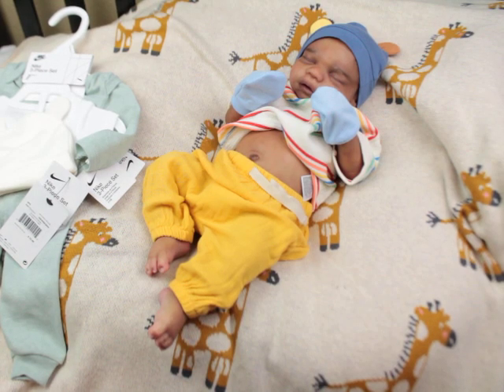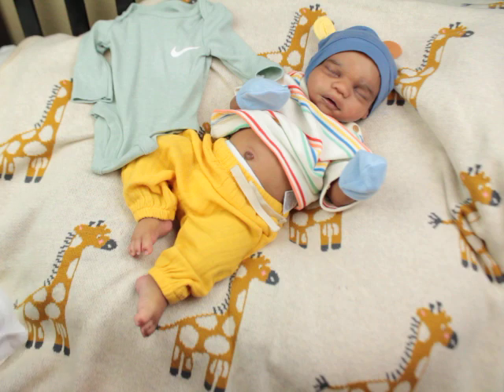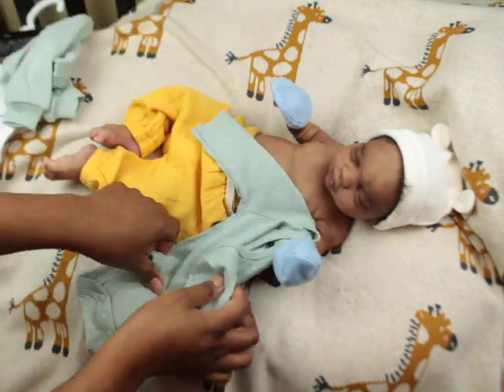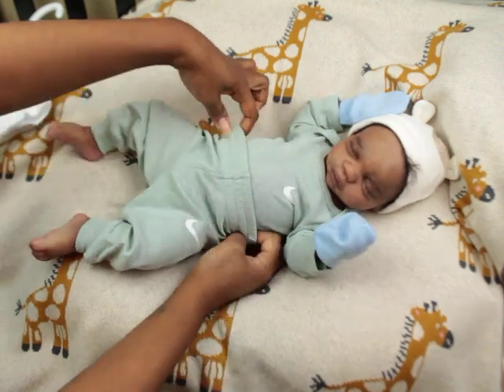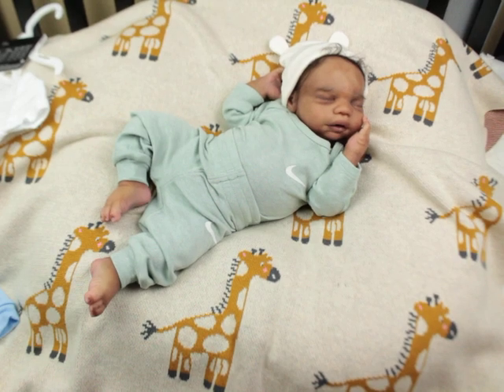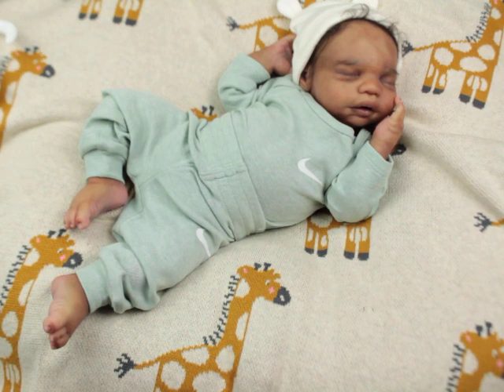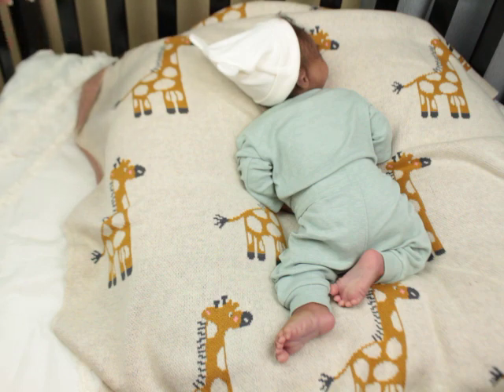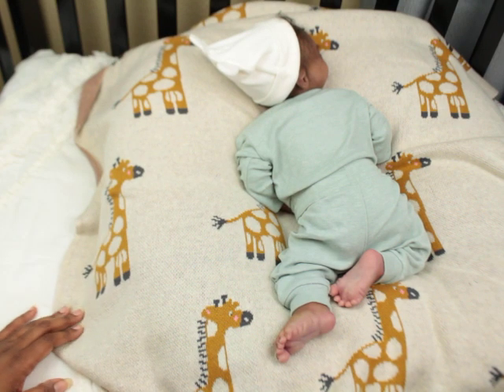Dressing Ziggy my Silicone baby boy! Preferences Not the Law